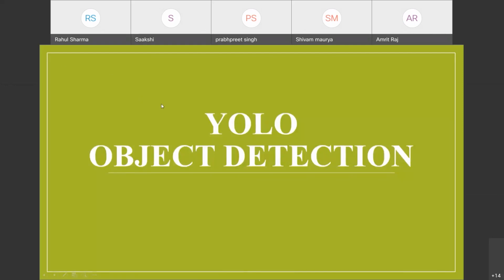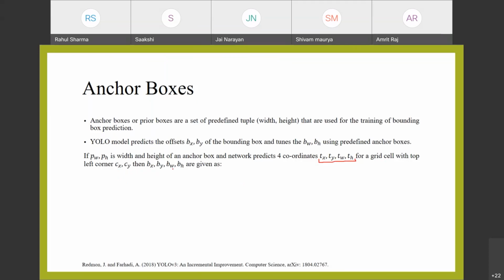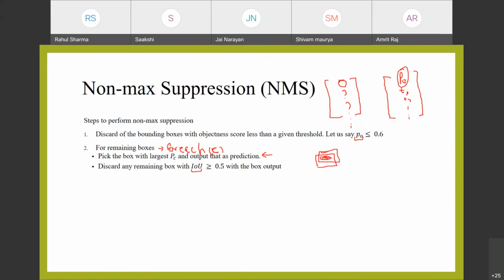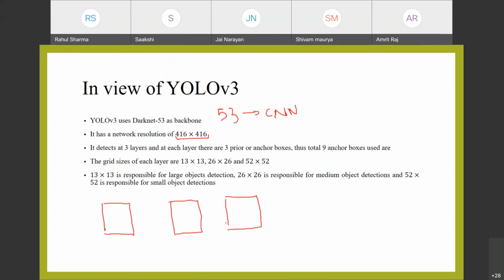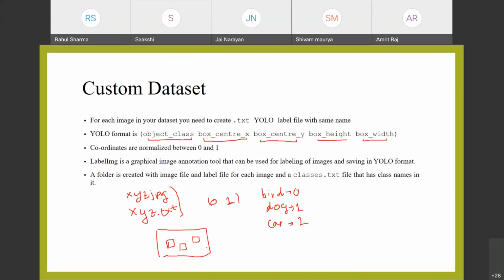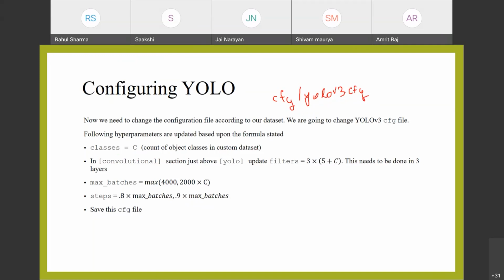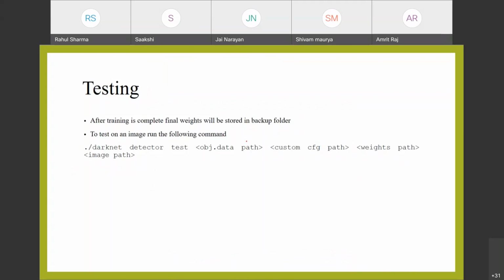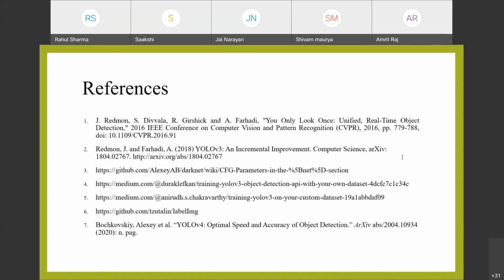Deep Learning | Day 15